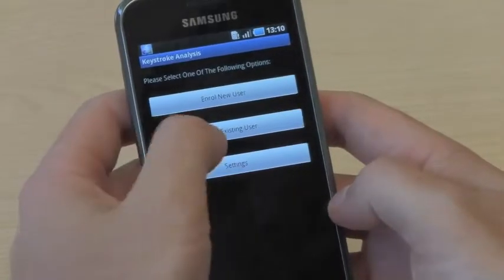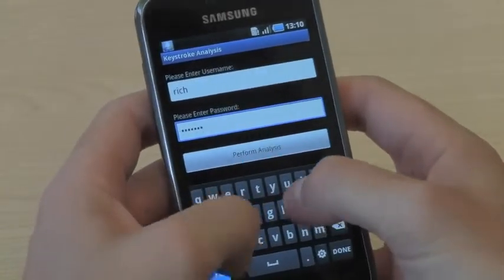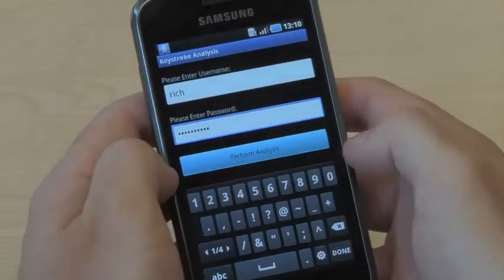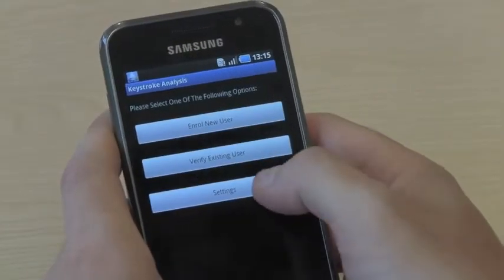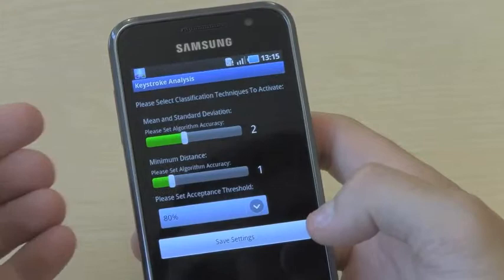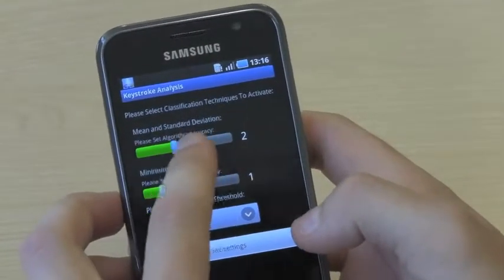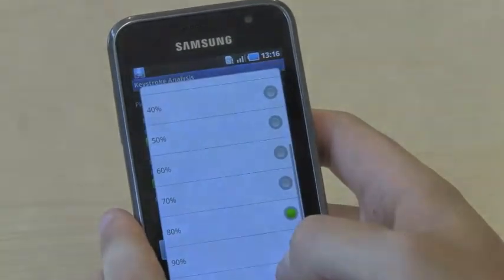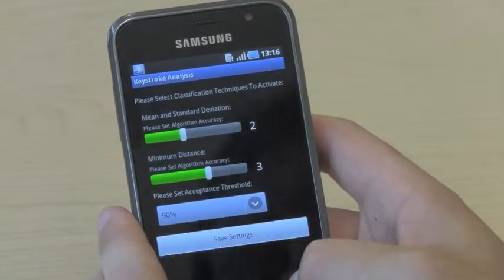Keystroke Analysis for Smartphones (CSCAN | PlymUniInfoSec)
Richard Green describes and demonstrates the system that he created as part of his final year project for the BSc (Hons) Computer and Information Security course at Plymouth University. The project relates to keystroke analysis, a behavioural biometric based upon the user's typing rhythms. In this example, it has been implemented to strengthen a standard password login, using an Android smartphone as a demonstration platform.